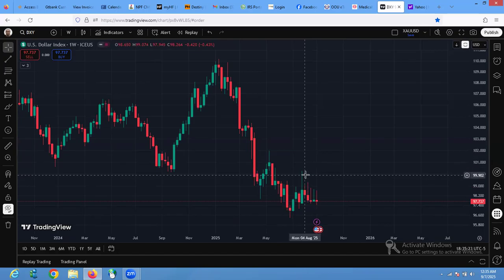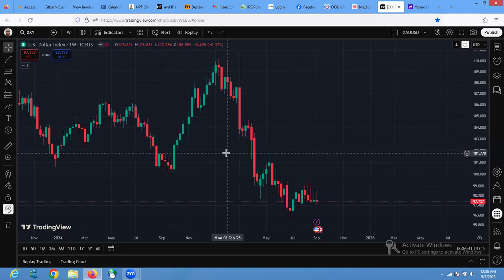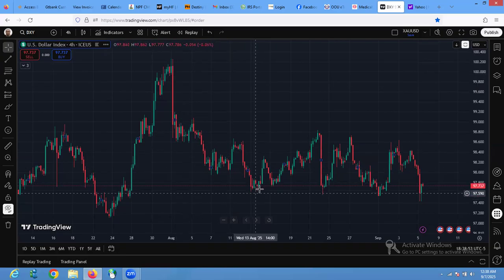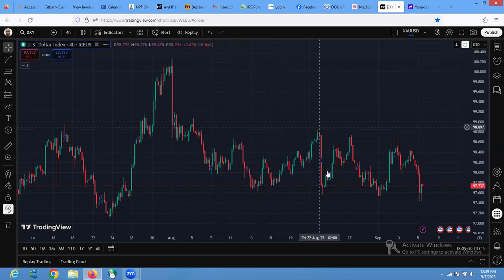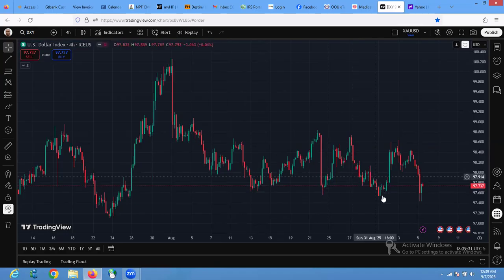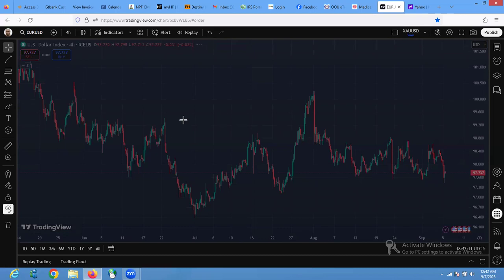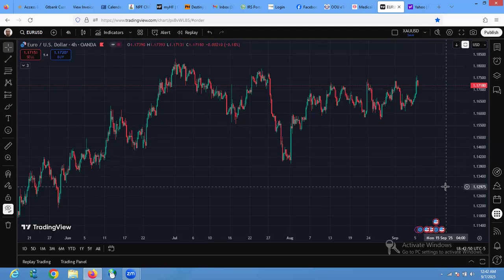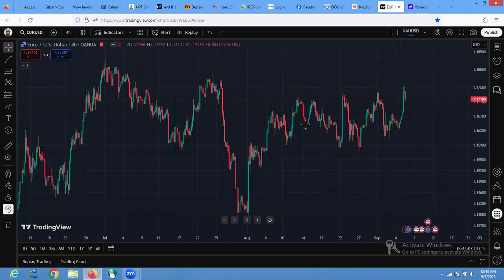DXY EURUSD CRITICAL LOOK 8TH TO 12TH SEPT 2025